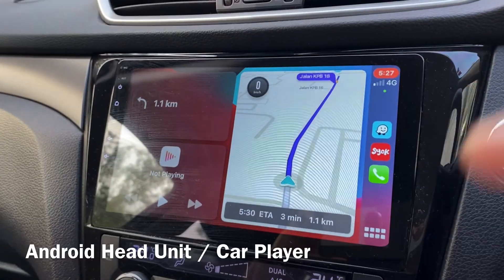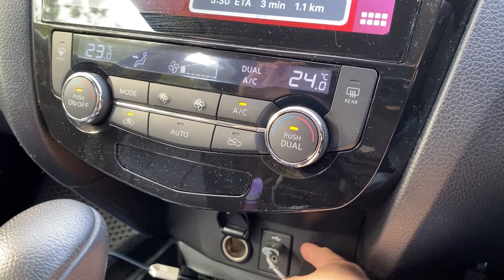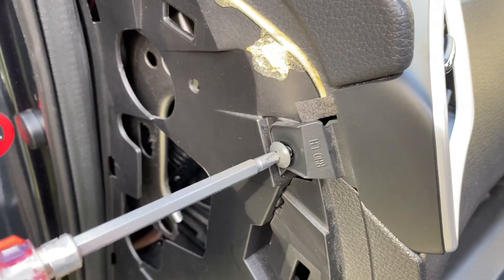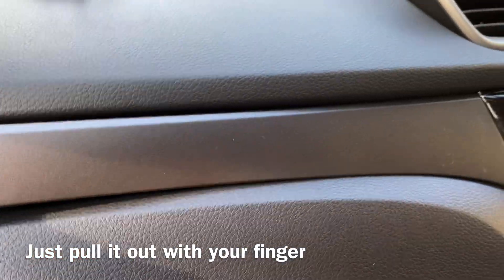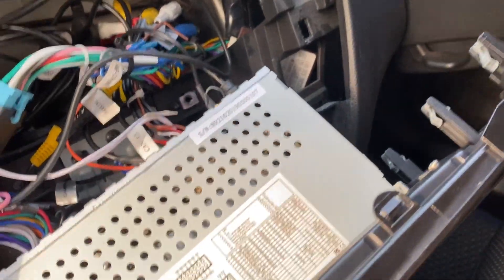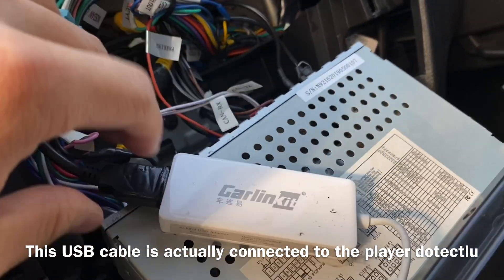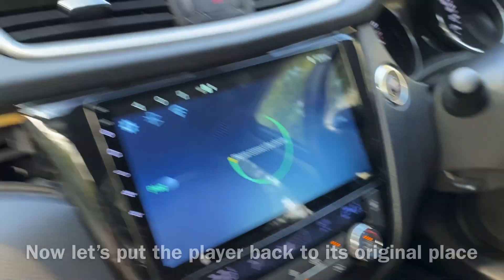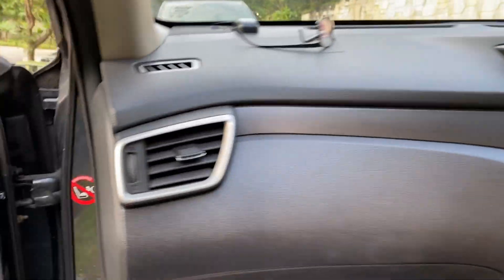How to build in Apple CarPlay to your Android Head Unit / Car Player - Nissan Xtrail / Rogue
In this video, I will should you how I build in Apple CarPlay / Android auto into the Android Head Unit